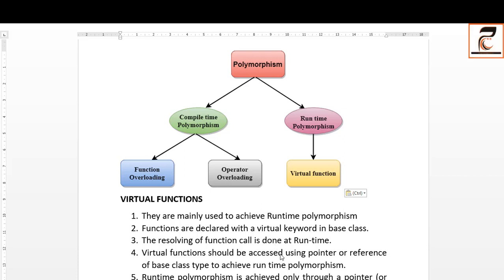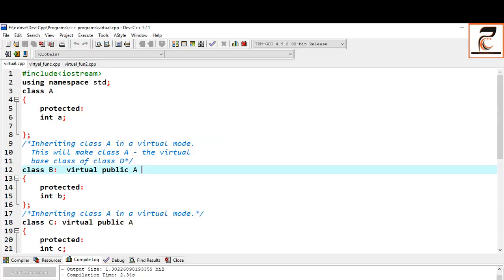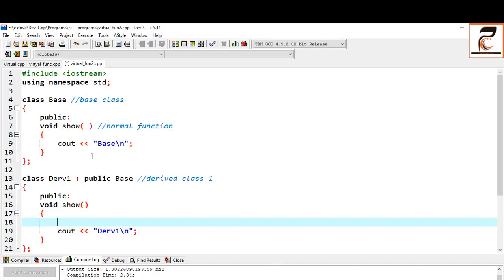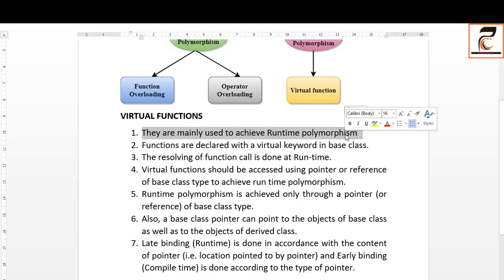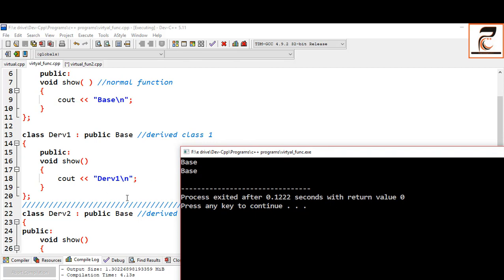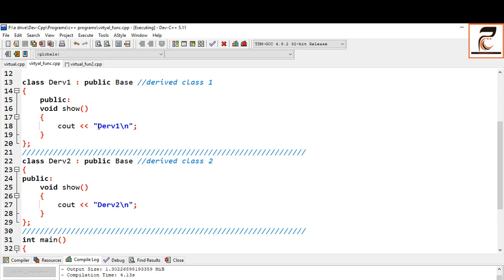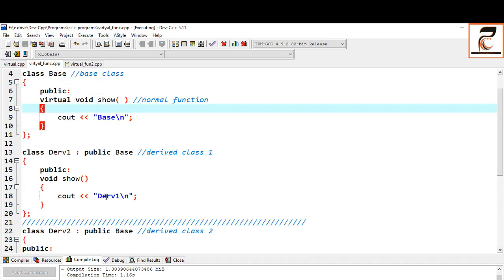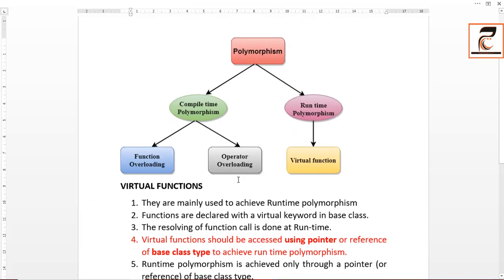Virtual Functions in C++ (English)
In this video, I have discussed about the concept of virtual function by taking example.
IDE used : Dev-C++